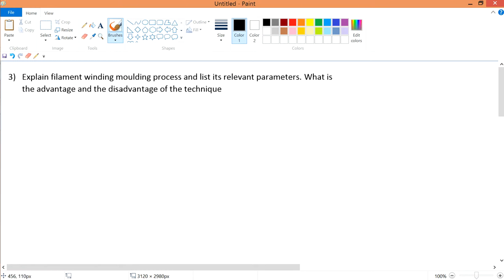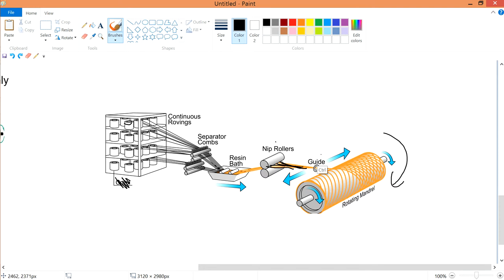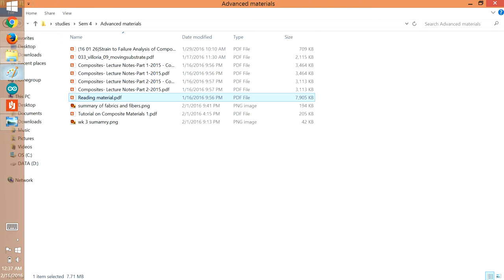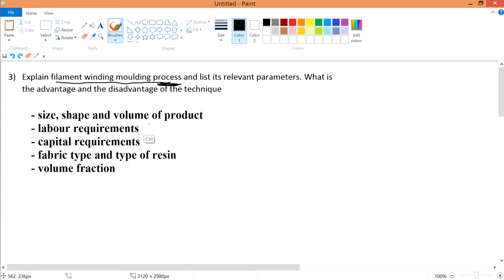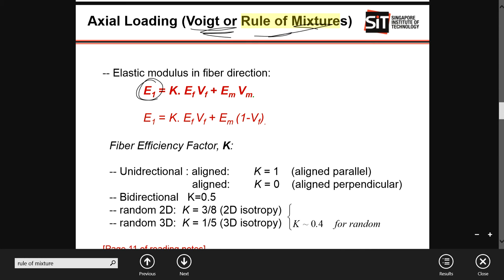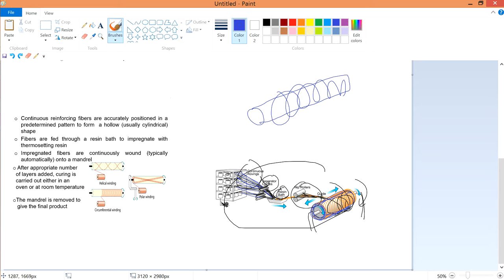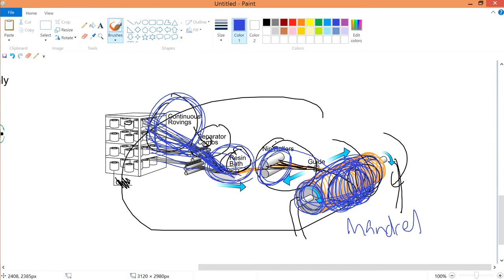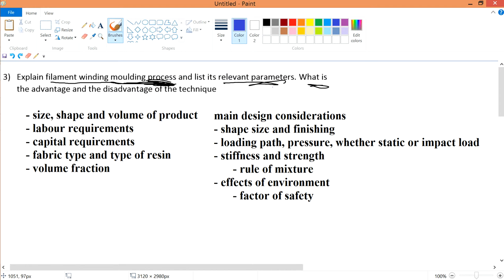v5 9 tutorial q3 on filament winding process, design parameters with pros and cons